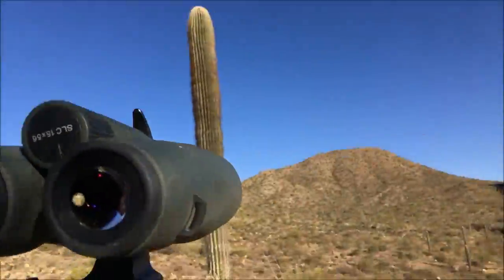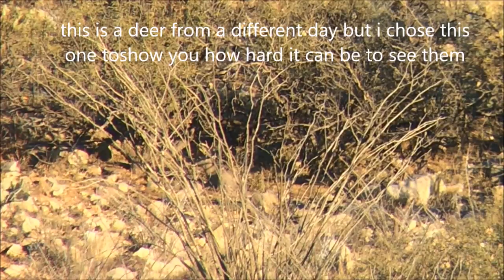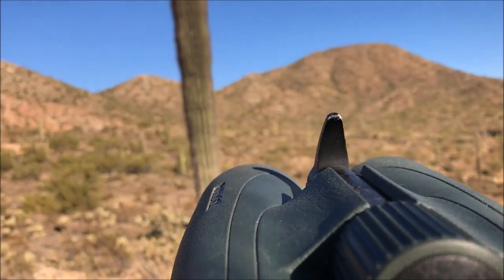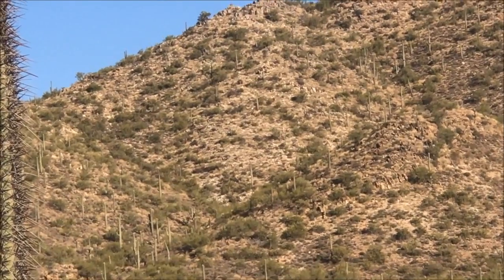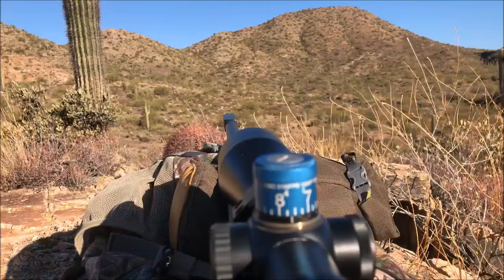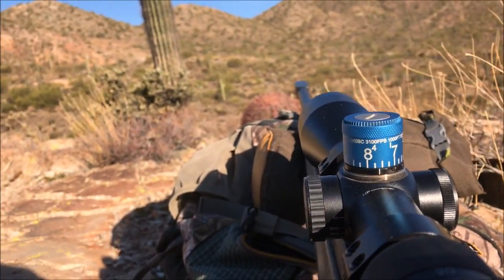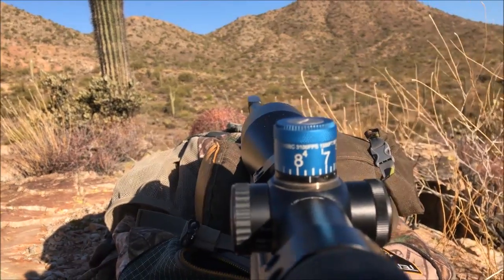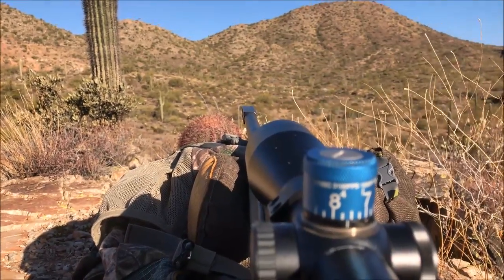How to find Coues deer in your scope little trick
A little trick I learned over the years to help you find Coues deer or any animal for that matter in your scope. Coues deer can be some of the hardest animals to spot  period let alone in your rifle scope.